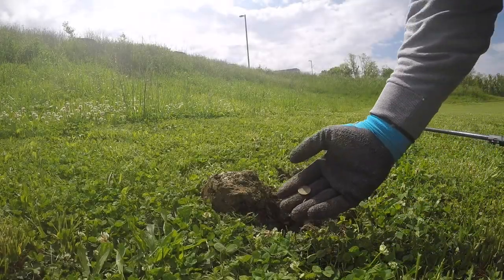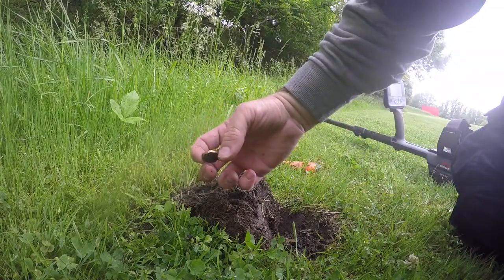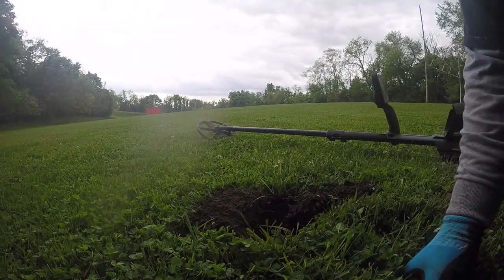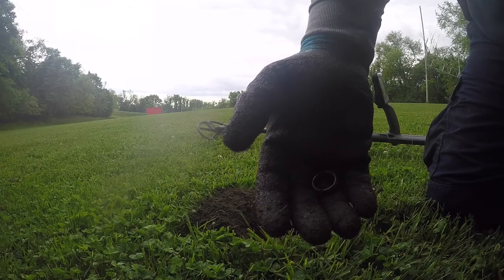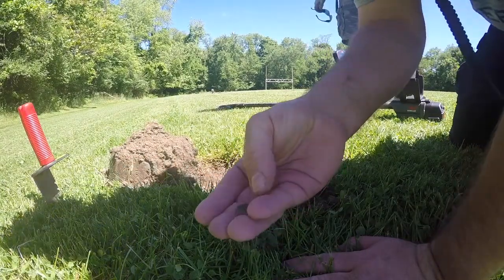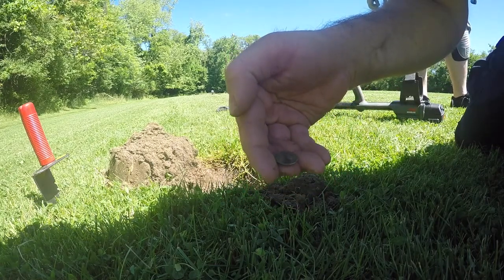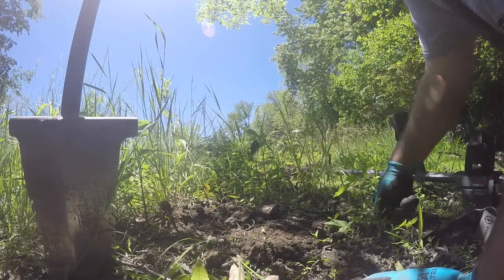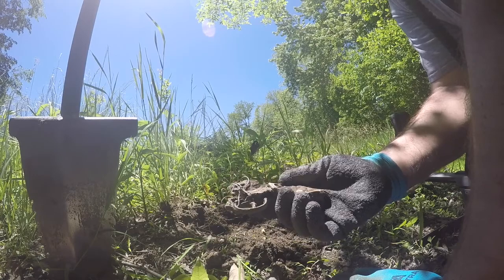Metal Detecting Adventure - Old Football Field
In this video I detect an old football field.  I find a few good things and a pocket full of clad.